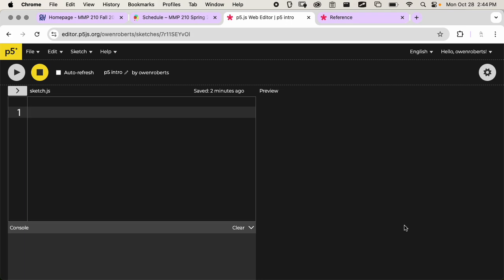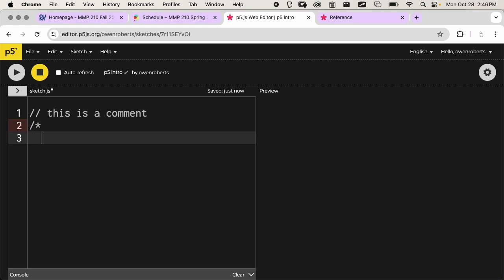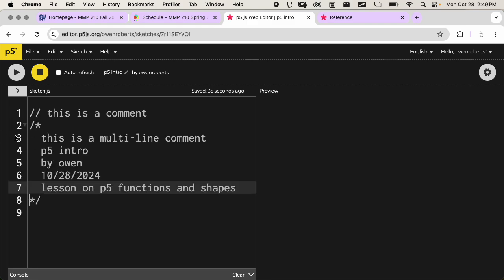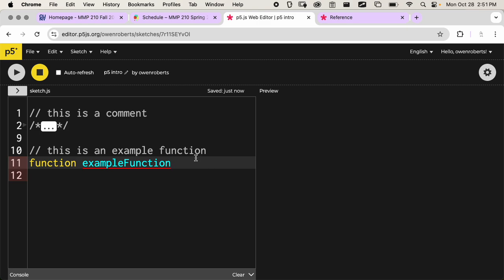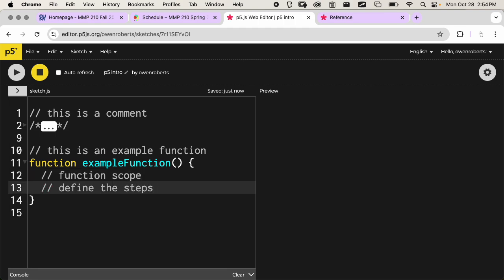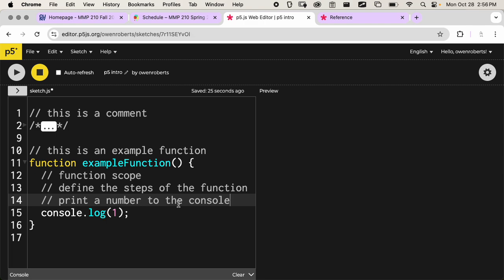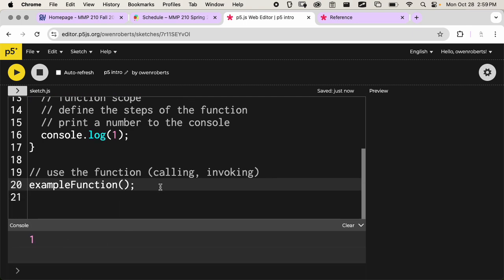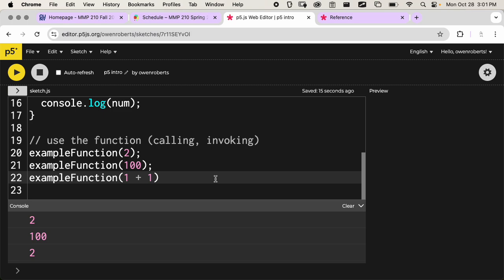p5 intro and functions ~ MMP 210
This video covers the basics of writing code in the p5 editor and creating a function.